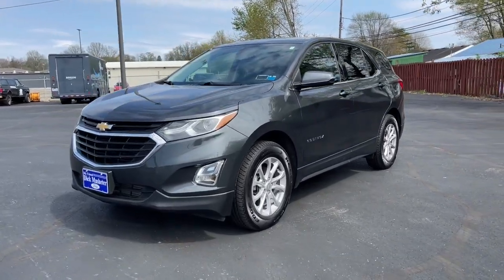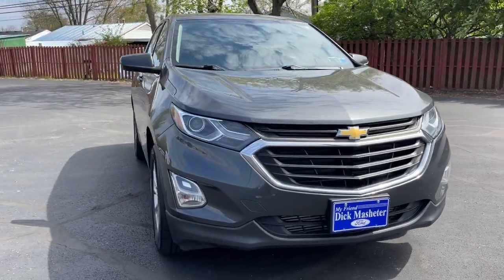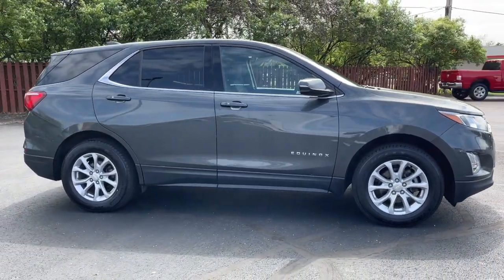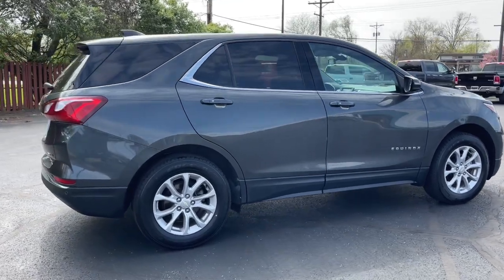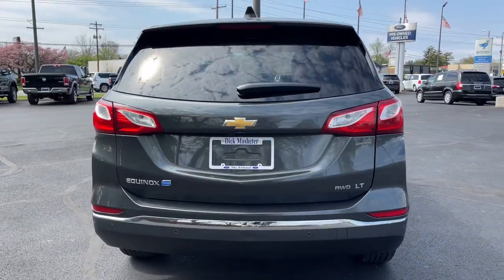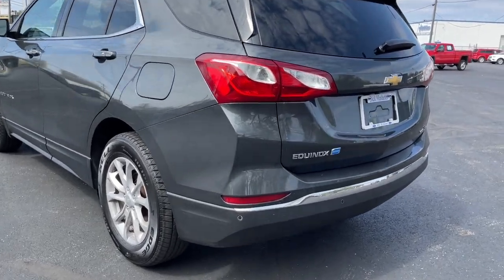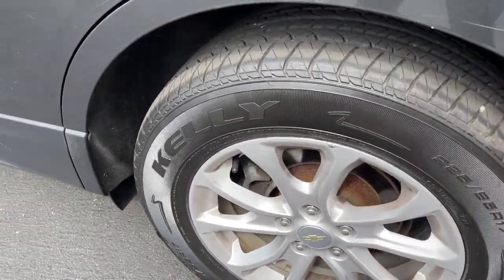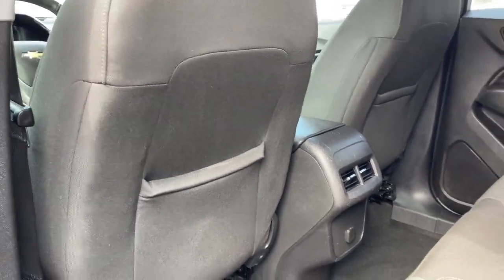2018 Chevrolet Equinox Columbus, Reynoldsburg, Westerville, Dayton, Springfield, OH 26020A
Nightfall Gray Metallic Used 2018 Chevrolet Equinox available in Columbus, Ohio at Dick Masheter Ford. Servicing the Reynoldsburg, Westerville, Dayton, Springfield, OH area.
Used:
New:
2018 Chevrolet Equinox LT - Stock#: 26020A - VIN#: 3GNAXUEU1JL156398

Nightfall Gray Metallic 2018 Chevrolet Equinox Clean CARFAX. LT AWD 6-Speed Automatic 1.6L DOHC AWD.28/38 City/Highway MPGAwards:* JD Power Automotive Performance, Execution and Layout (APEAL) Study * 2018 KBB.com 10 Best SUVs Under $25,000 * 2018 KBB.com Best Family Cars * 2018 KBB.com 10 Most Awarded Brands